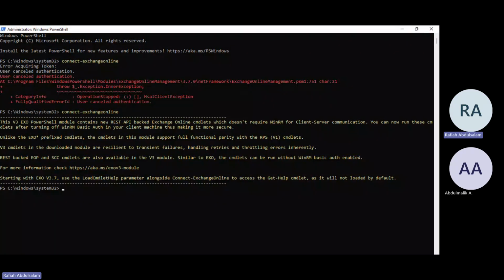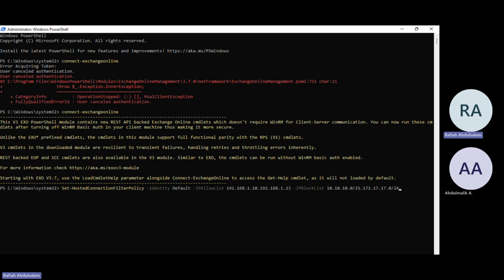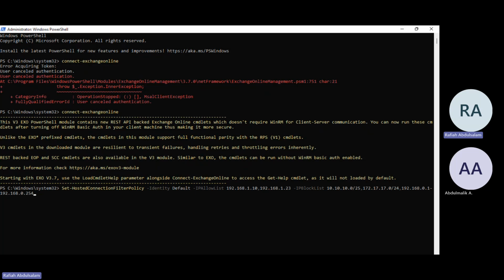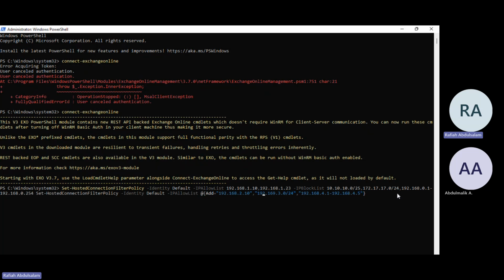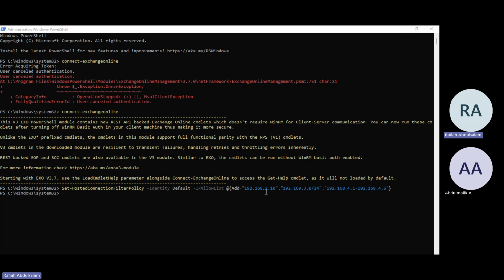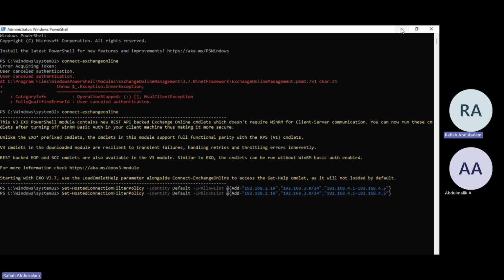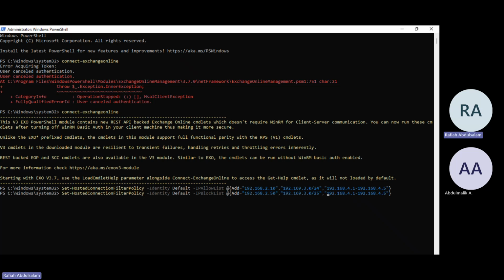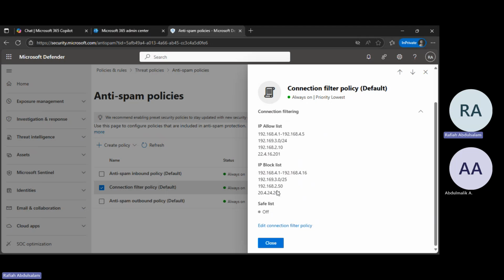How to use PowerShell to add IP Addresses to the Connection Filter Policy in Defender Portal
@rafiahabdulsalam In this video, you will learn how to use PowerShell command to add IP Addresses to the Connection Filter Policy in Defender Portal. First, you need to connect to the Exchange Online PowerShell module by opening your Windows PowerShell === Run as an Admin, to get started type:

Connect-ExchangeOnline

Follow the prompts to authenticate, proceed with the commands below:

First time of adding IP Addresses to the IP Allow & Block list use this:
Set-HostedConnectionFilterPolicy -Identity Default -IPAllowList 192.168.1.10,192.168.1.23 -IPBlockList 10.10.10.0/25,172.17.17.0/24

Subsequent modifications where you need to add IP addresses and address ranges to the existing IP Allow List, use this:

Set-HostedConnectionFilterPolicy -Identity Default -IPAllowList @{Add="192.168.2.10","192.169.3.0/24","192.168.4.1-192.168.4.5"}